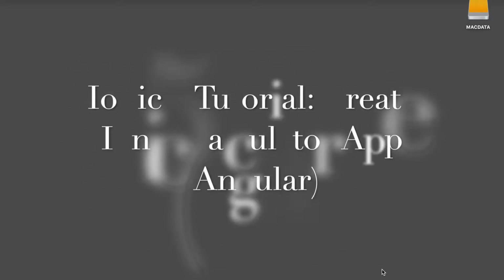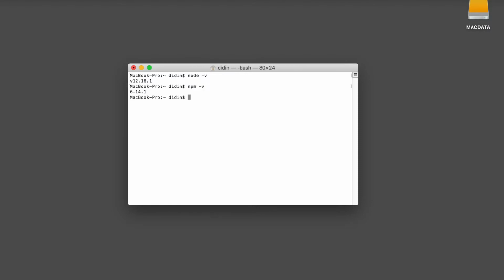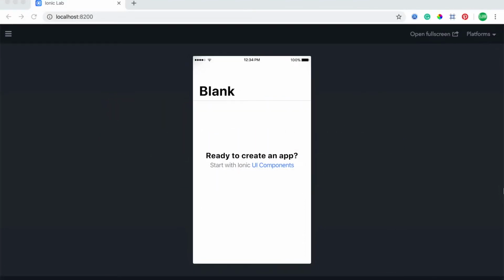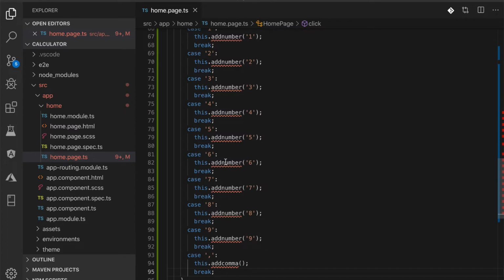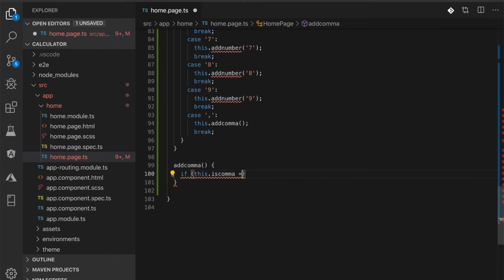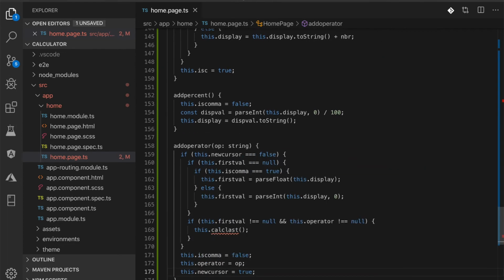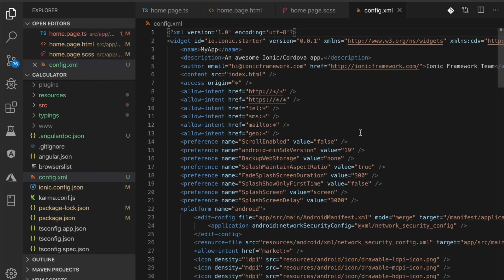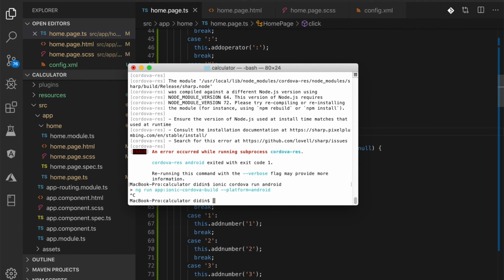Ionic 5 Tutorial: Create Ionic Calculator App (Angular)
In this quick Ionic 5 tutorial, we will create an Ionic Calculator app (Angular) that run on Android or iOS device. We will use a dark theme for this Ionic calculator appearance, at least similar to a built-in iOS calculator app. The feature of this calculator app is a basic feature that only has basic calculation operators.

This tutorial divided into several steps:

Step #1: Create a New Ionic 5 App
Step #2: Create the Required Calculator Functions
Step #3: Implementing the UI/UX of the Calculator
Step #4: Run and Test the Ionic Calculator App to the Device